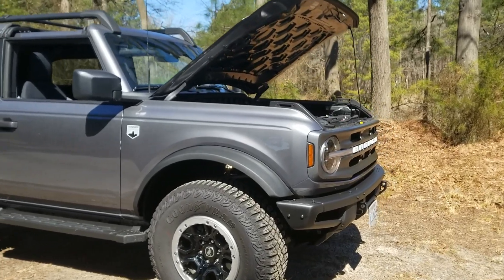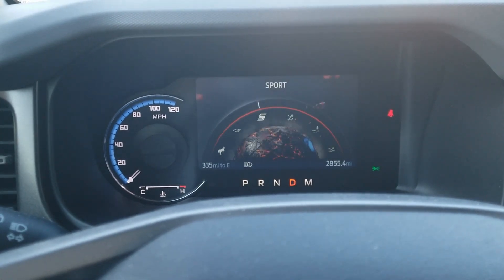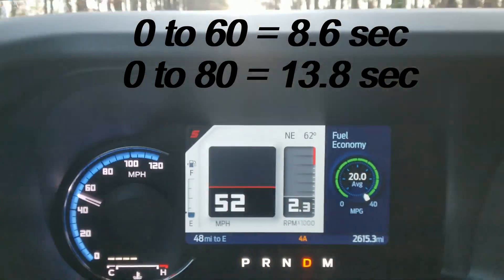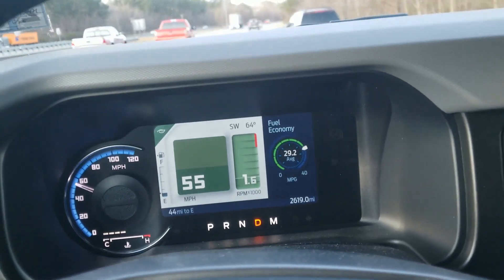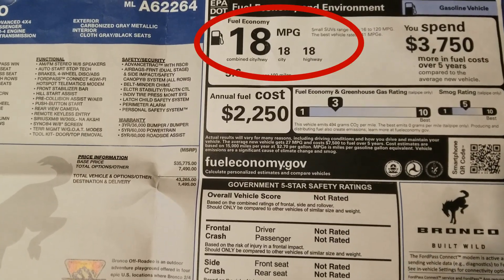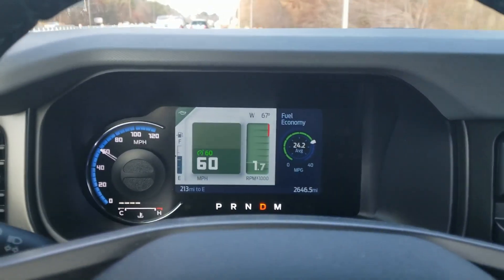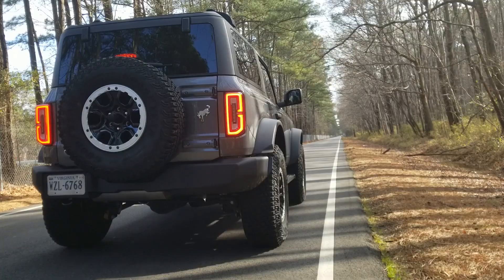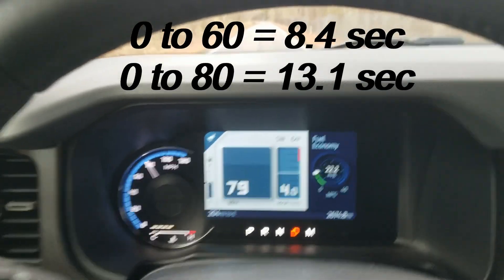Bronco: 87 vs 93 Octane Performance Test. Is 93 Really Any Better?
I test the performance difference between 87 and 93 octane gas in my 2021 Ford Bronco.